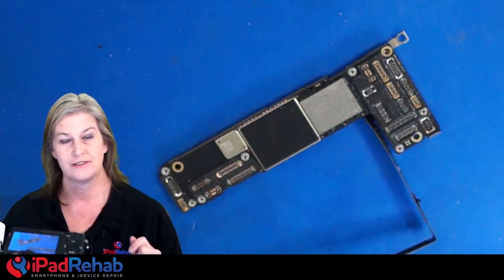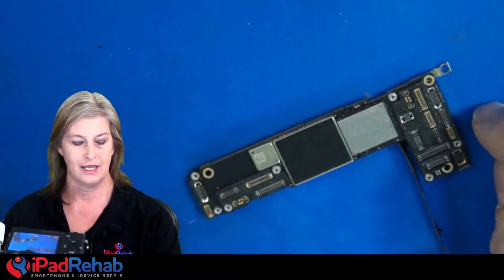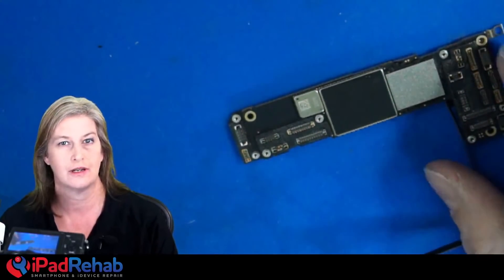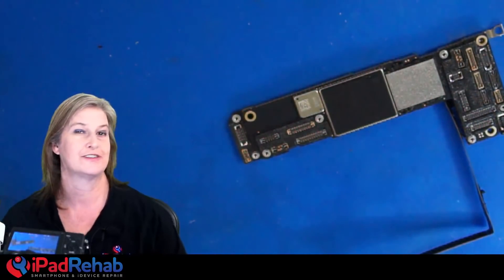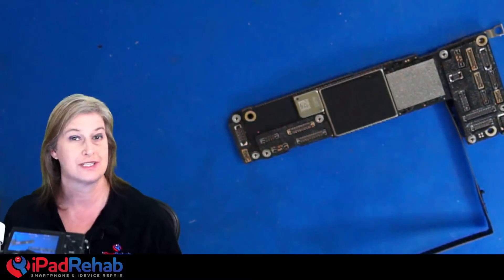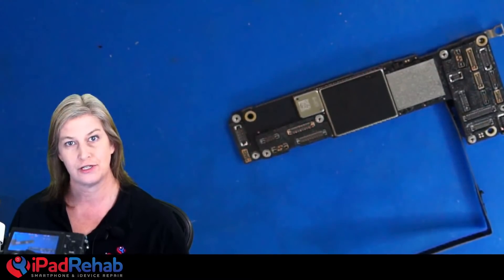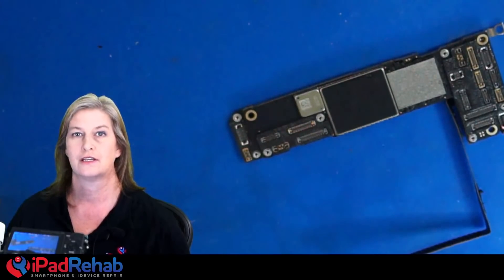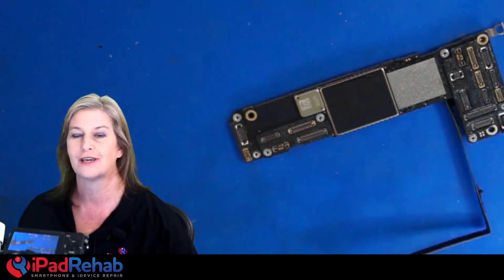How To Remove iPhone Logic Board Soldered On Heat Shields